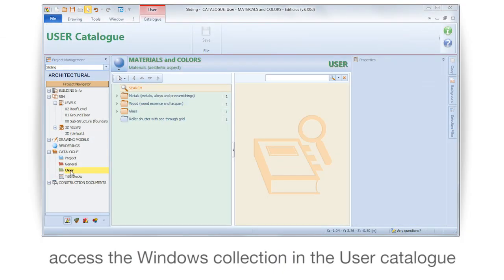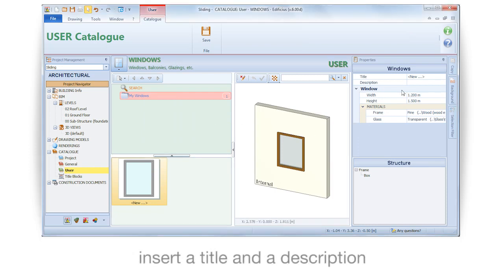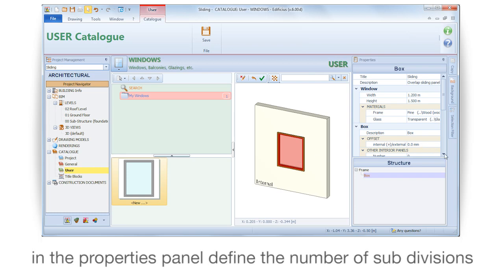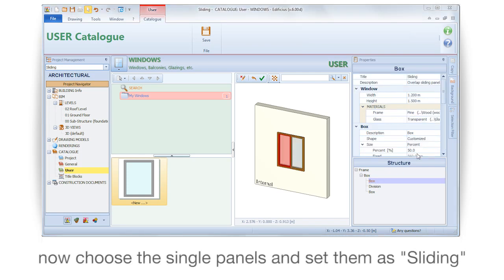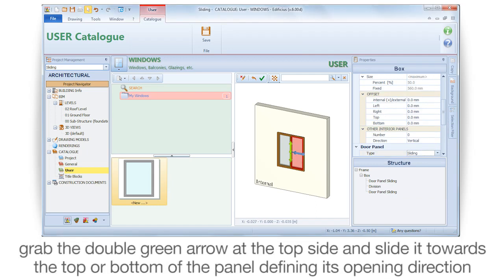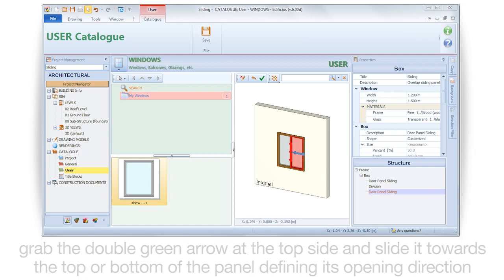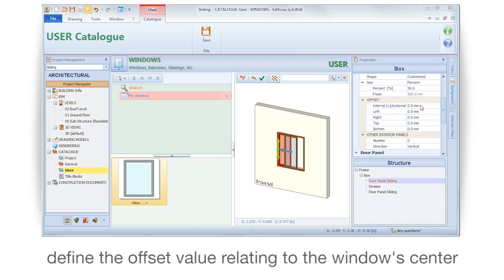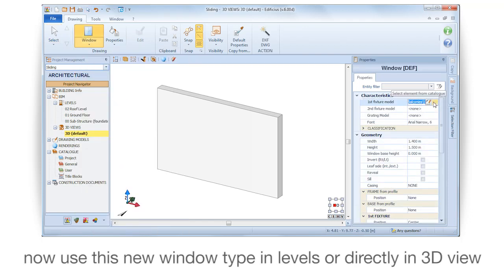Edificius Tutorial - Sash window - ACCA software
See how to deal with Sash window. creating an overlapping double leaf sliding window with the Edificius BIM software. Learn more about creating an overlapping double leaf sliding window in a 3D BIM model the easy and quick way. Find out more about Edificius and download the Trial version and discover its powerful BIM design tools .